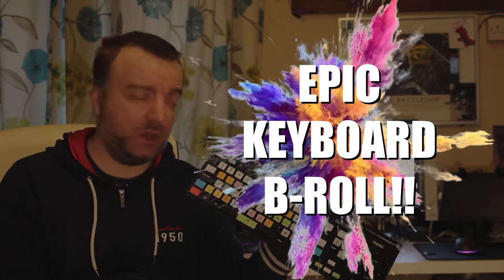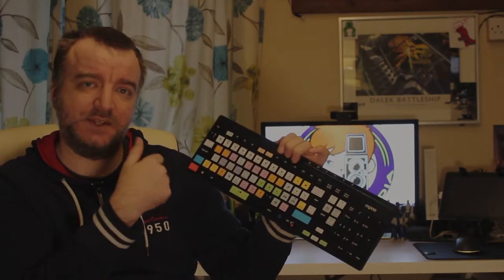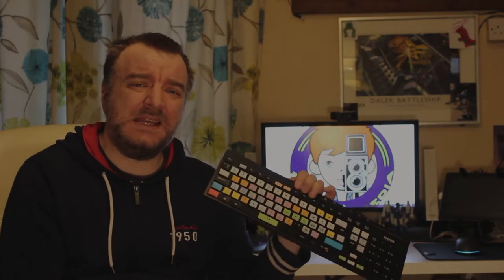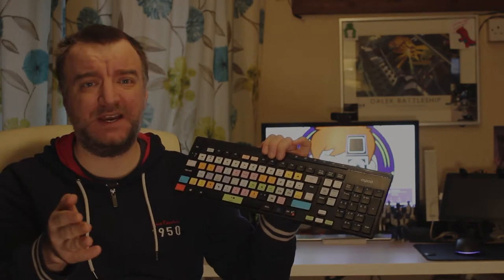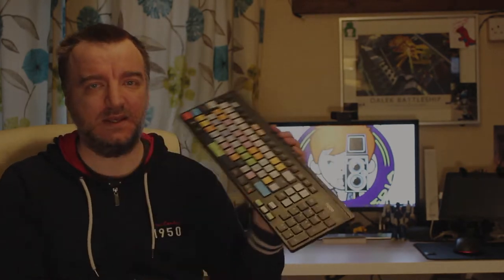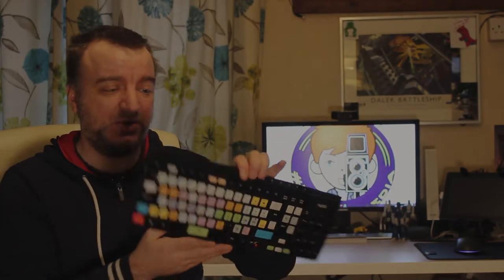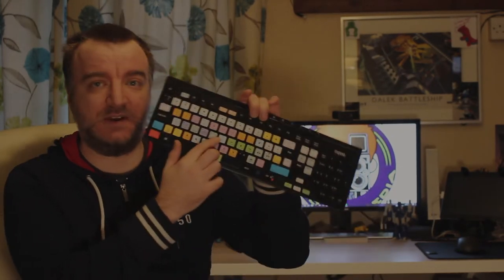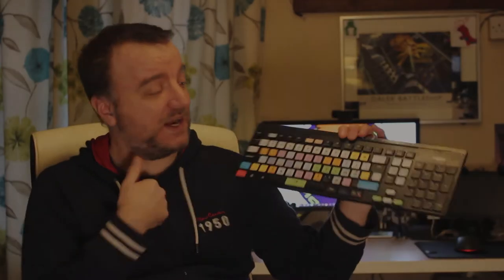Premier Pro Keyboard for TEN POUNDS?!?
An Official Adobe Premier Pro Shortcut Keyboard is over £100. In this video I show you how to make one for less than TEN POUNDS/DOLLARS!! :D